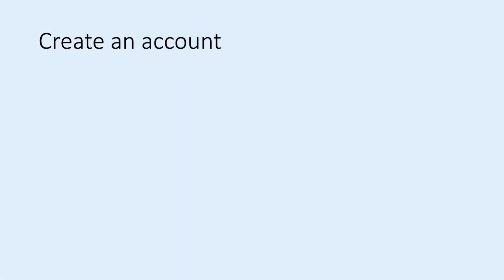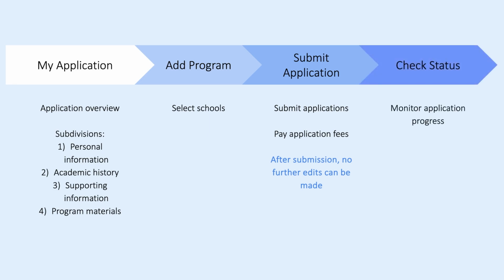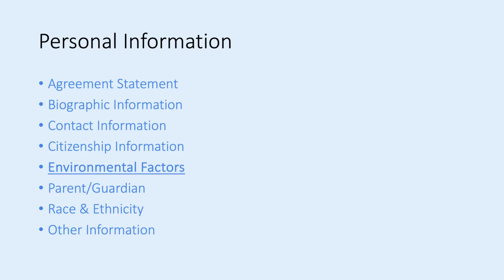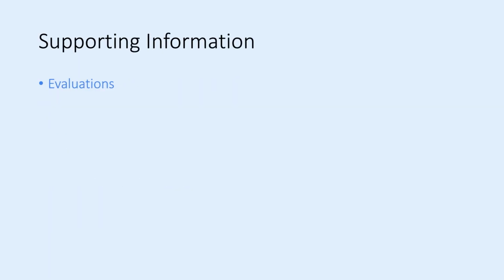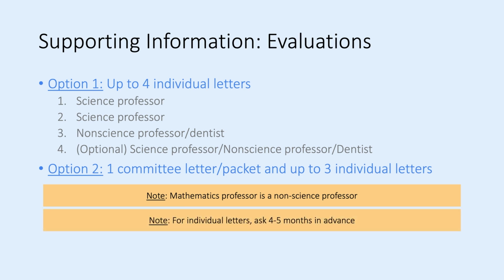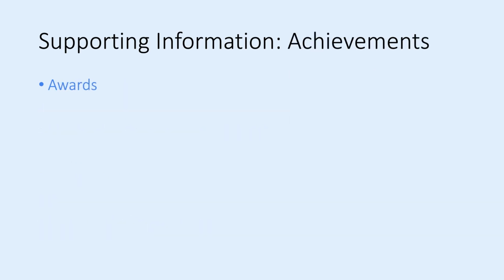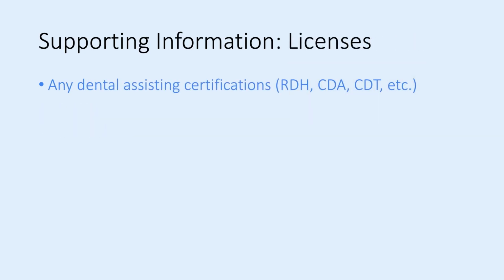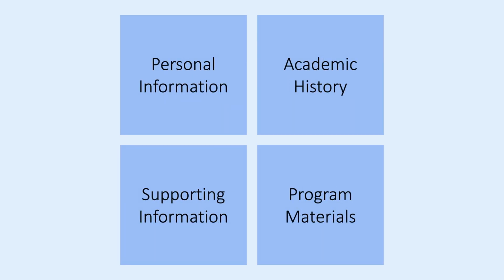ADEA AADSAS Application Portal & Process | My Dental Key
In this video, we review the application process and portal for applying to dental school through ADEA AADSAS. Follow along to find out key dates and materials required for applying to dental school.

To ace dental school, crush your national board exams, and land your dream job or residency program, join the My Dental Key community for FREE today at: 🦷

For complete access to our step-by-step procedures, original illustrations, and additional information to ace CDCA / ADEX and your dental school exams,

Full credit and ownership rights for this video and its associated content go to My Dental Key LLC. This video cannot be copied or reproduced without permission of My Dental Key LLC.

Follow @MyDentalKey on Instagram!

Like My Dental Key on Facebook!